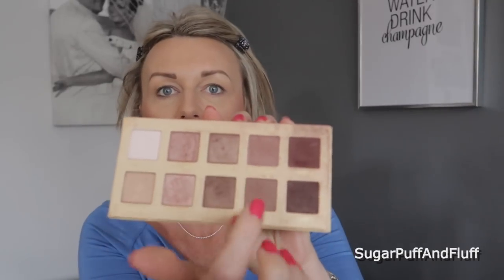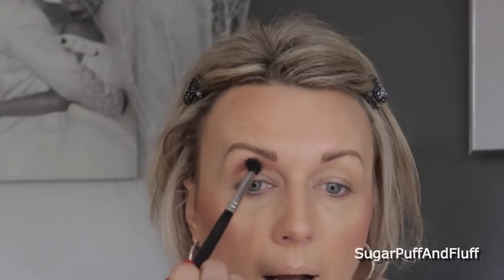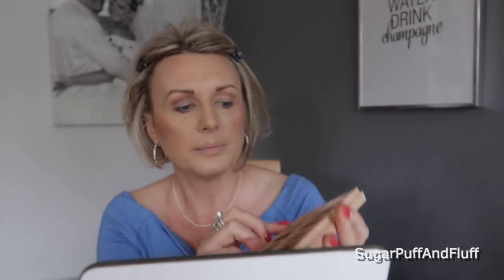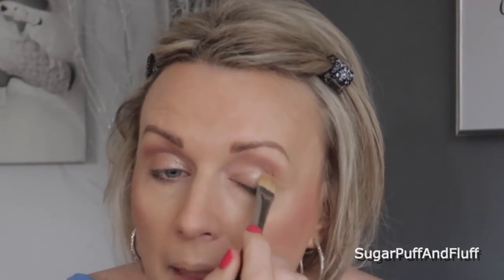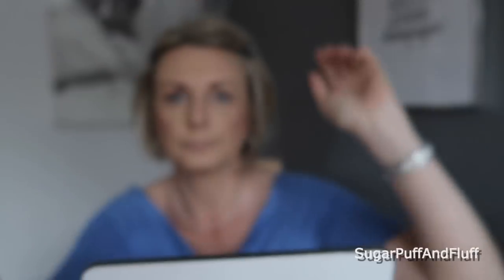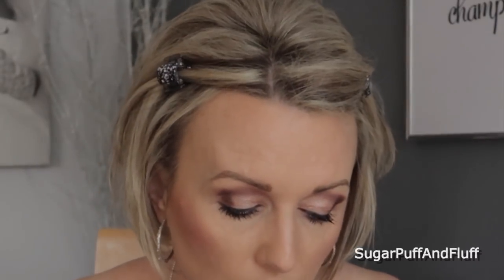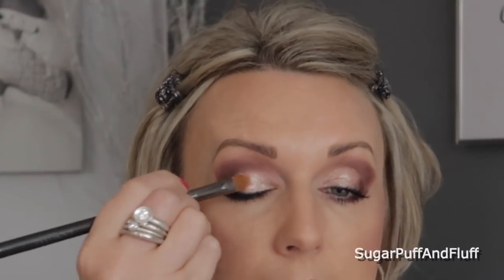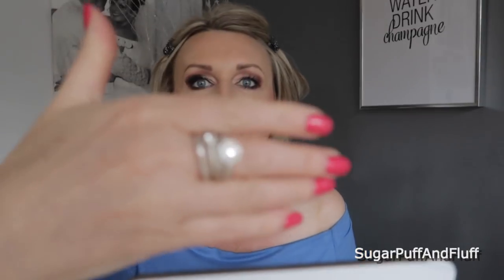Day To Night Look - Chatty GRWM | Lorac Unzipped Palette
Lorac Unzipped is probably one of my all time favourite palettes, especially in the summer. Today I will show you a day time look and then transform it in to night one.

US only

Maybelline master smoky kohl liner

Zoeva 228 crease brush
UK & US

Eylure Fleur loves 3/4 lashes

Marc Jacobs Nudist lip liner

Jewellery bought in a boutique in Scotland

nisha30

~Snapchat   sugarpuffandflu

SUITE 637
24-28 ST LEONARDS ROAD
WIDSOR
BERKSHIRE
SL4 3BB
ENGLAND